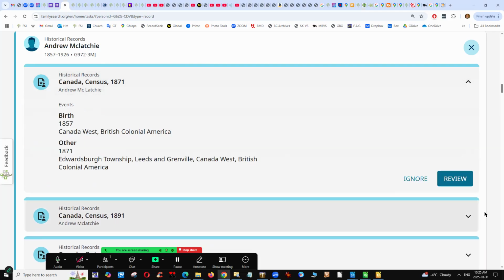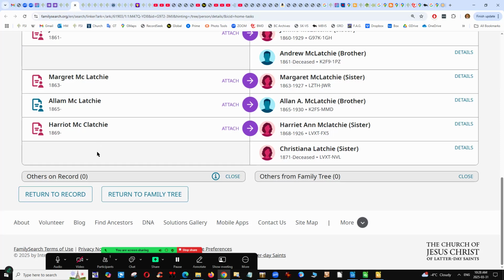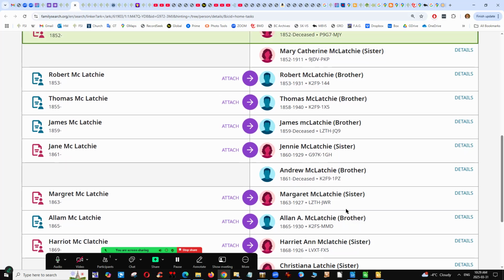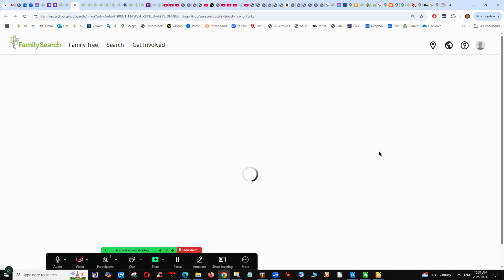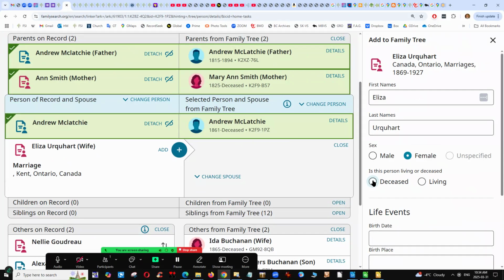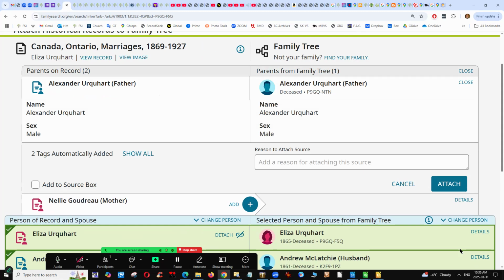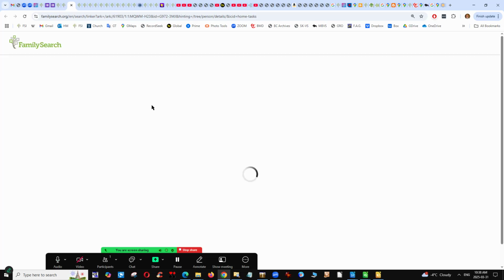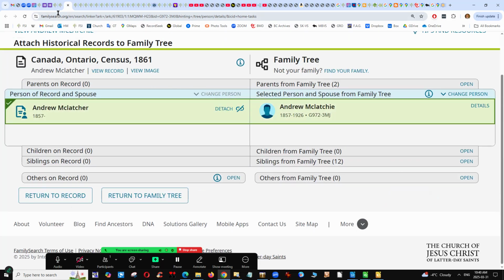Reviewing Hints from the FamilySearch Signed-in Home Page with a focus on Censuses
Census Hints can offer a few extra challenges. This demonstration should help.